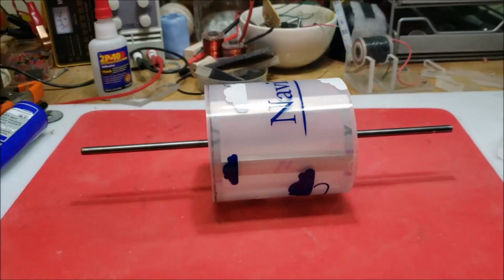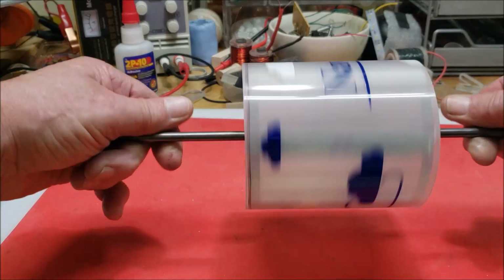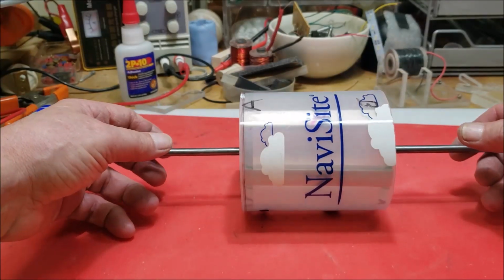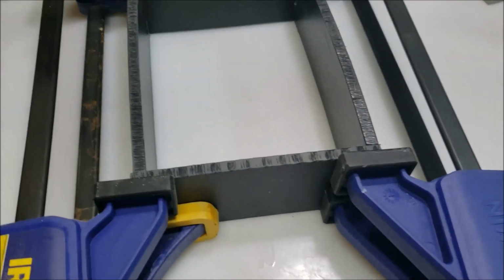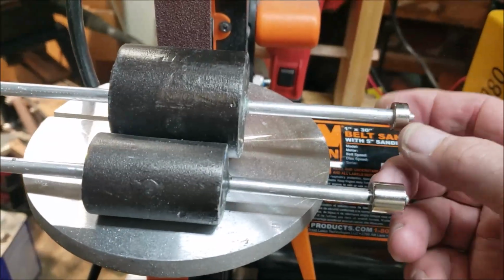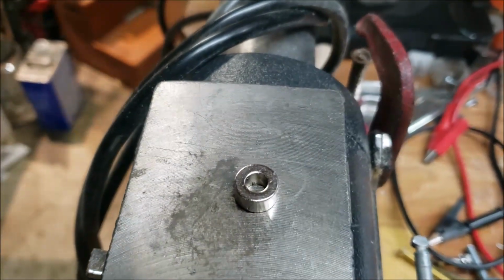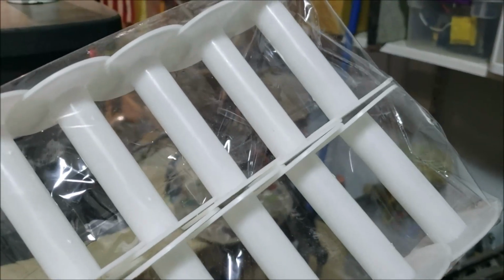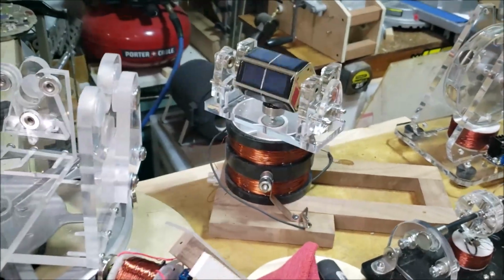Window motor rotor update and stuff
Just as the title says. I just finished the resin pour for the window rotor. NO LEAKS yea. Also started the coil build for the window motor. Hope to have the rotor finished this weekend.